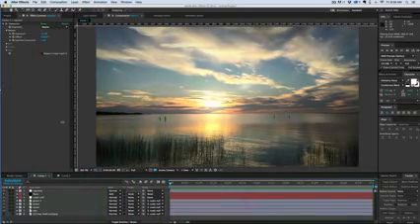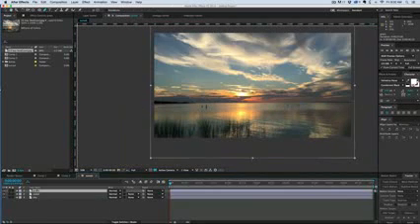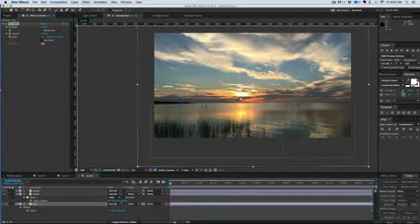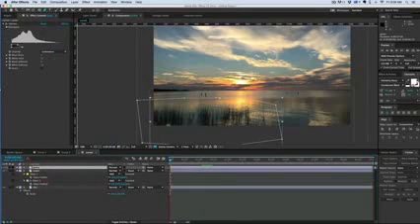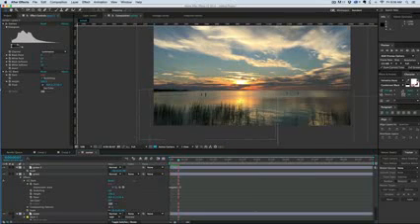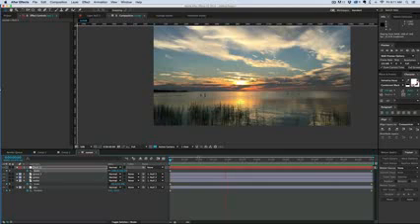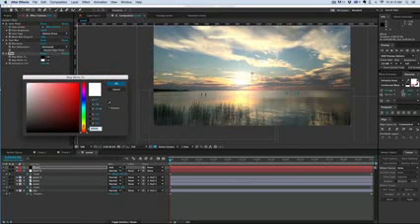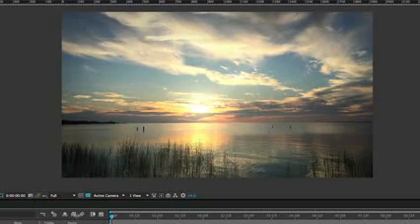Animating still images to look like video